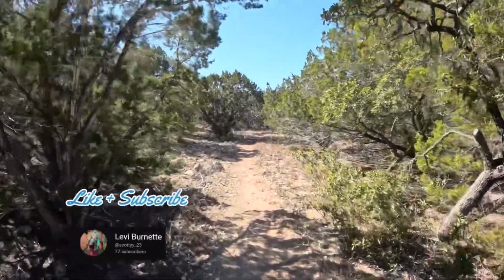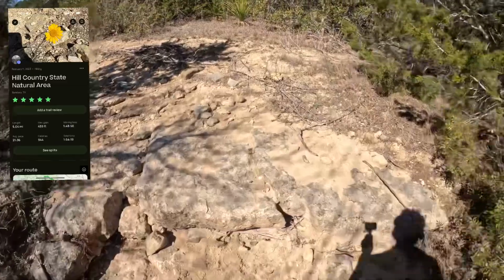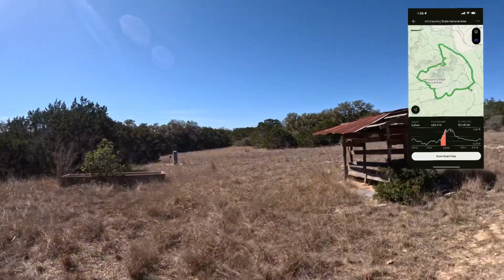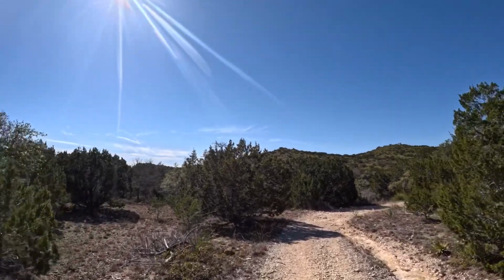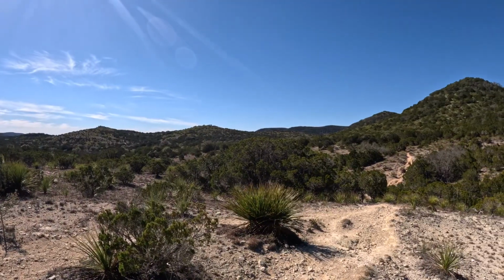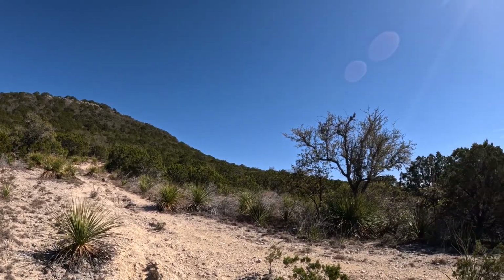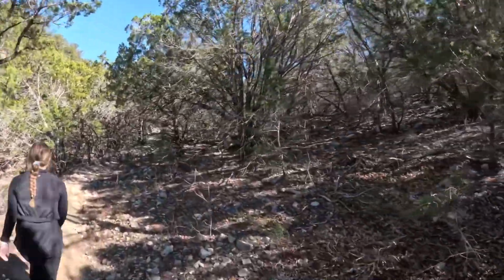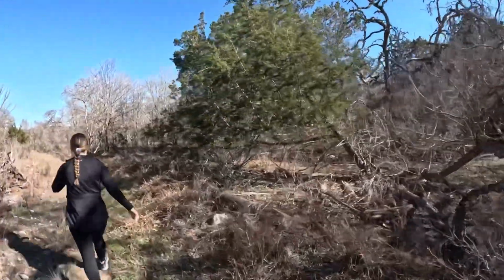Hill Country State Natural Area // Texas State Parks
Today we visited Hill Country State Natural Area, Bandera, TX. Explore over 5,000 acres of rugged canyons, scenic plateaus and tranquil creek bottoms at this former ranch northwest of San Antonio. Escape from the bustle of modern life to a more relaxed time and place.

Entrance Fees
Adult : $6 Daily
Child 12 Years and Under: Free